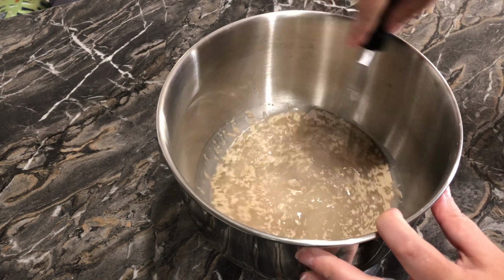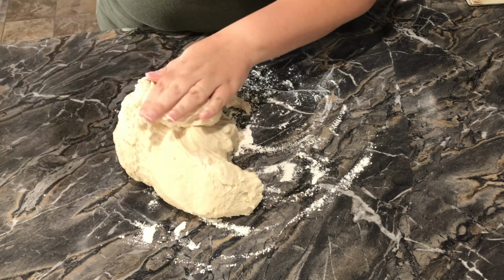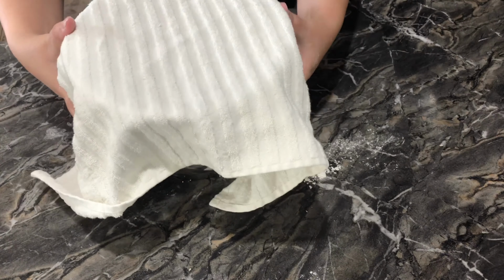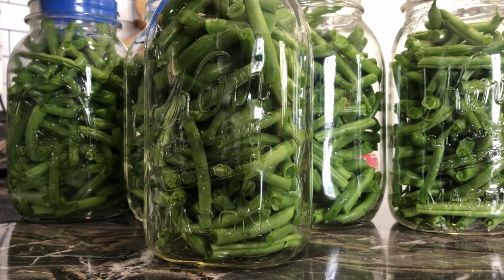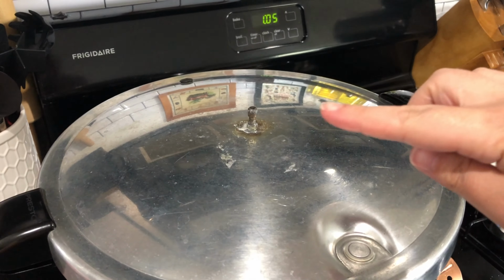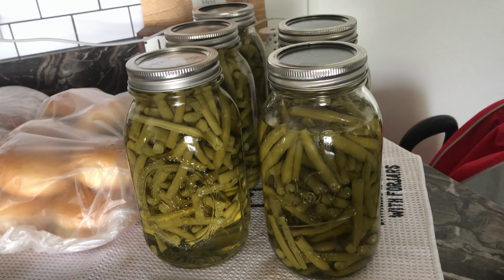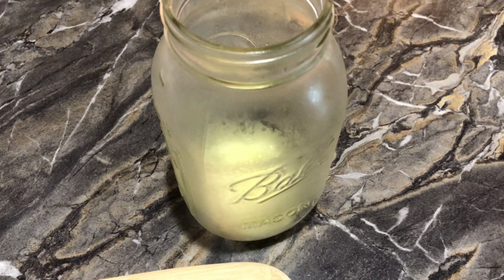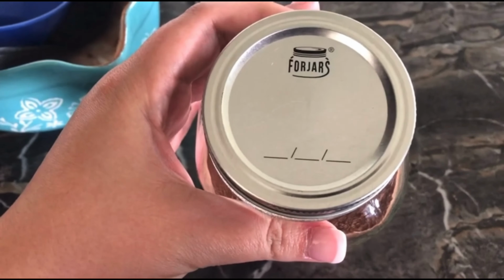Homemade Pantry Restock / Farm to table / Preserving Harvest / Kitchen Restock /Homemaker motivation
Hey y’all! Today’s video I am sharing with you a kitchen pantry restock homemade style!. I hope you enjoy coming along with me today!
Thank you all so much for joining me here. I appreciate every single one of you!

🍞Bread recipe:
1 1/2 tablespoons active dry yeast, 2 packets
2 1/2 cups warm water, 110° to 120°F
 2/3 cup granulated sugar
8 tablespoons unsalted butter, 1/2 cup, divided
1 tablespoon kosher salt
6-7 cups all-purpose flour

INSTRUCTIONS:
•Melt 4 tablespoons butter. I microwave on high for 30 seconds at a time until it is mostly melted. I recommend covering with a paper towel to avoid messes. Set aside.

•In the bowl of a stand mixer add sugar and water. Sprinkle yeast over top and swirl with spoon or fingers to combine. Allow the yeast to sit for about 5-10 minutes while the it blooms and becomes aromatic.

•Add melted butter, 4 cups flour, and salt. Mix on low, using the dough hook, until smooth. Add remaining flour, 1 cup at a time, until a soft dough ball forms (I use the entire 7 cups).

Turn the mixer to medium and knead for 5 minutes. When it is ready, your ball of dough should be tacky, not sticky. When you touch the dough and pull your fingers away the dough should not stick to your fingers. If it is sticky, add a little more flour 1 tablespoon at a time until it becomes tacky.

•Turn the dough onto a floured board; knead about 10 turns. To knead dough: fold it in half, gently press the dough away from you with the heel of your hand and then turn the dough. Repeat. When you are finished kneading, your dough should be smooth and elastic.

•Shape dough into a smooth ball so it will rise properly: fold the sides of the dough over into the middle of the dough. Flip the dough over.

Cup your hands along the right and left sides of the dough and pull it toward you. Rotate the dough a quarter turn and repeat. After about 10 times you will have a nice smooth dough.

•Place 1 tablespoon of butter in a large microwave-safe bowl. Heat butter in the microwave until butter is melted. Place the dough into the bowl with the butter, flipping once to grease the top.

•Make sure the smooth side of the ball is on top for the rise. Loosely cover with plastic wrap and a towel over the top and let rise in a warm place until doubled in size, about 1 hour.

•Punch dough down and divide into two loaves.
Shape the bread for the bread pans: Place dough on a lightly floured countertop. Pat one of the divided doughs into an oval. Fold the top third of the dough and fold it into the middle of the dough.

•Use the heel of your hand to press the top layer into the bottom layer. Repeat with the bottom third of the dough. Like you are folding a letter. Fold the dough in half. Pull the ends of the dough down and tuck under like a package to make a smooth dough.

•Place each dough in a greased 9-in. x 5-in loaf pan.
 •Press the dough down flat in the bread pan, using your flat hand to help it rise evenly.

•Cover and let rise in a warm place until doubled, about 30-45 minutes.

•Place bread on the center rack. Bake for 30-35 minutes or until golden brown. You can turn in out onto a plate and thump the bottom of the bread. If it sounds hollow, it is done.

•Allow the bread to cool in the bread pan on a wire rack for 5 minutes. Remove the bread from the pans and brush the tops with the remaining butter.

•Let the bread continue to cool for at least 30 minutes before cutting or you risk smooshing the bread as you slice it. I can never wait, but it is best if you can.

🛍 Amazon storefront